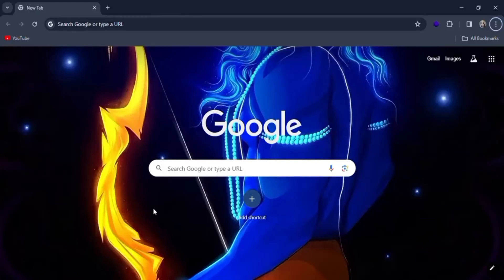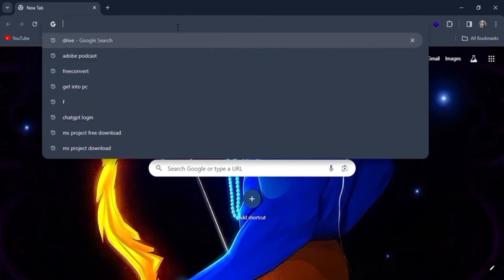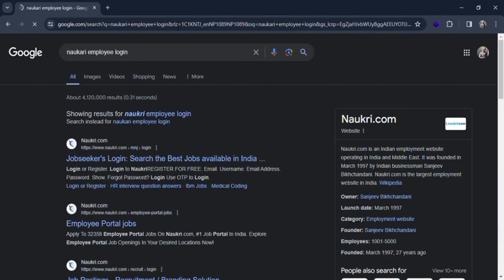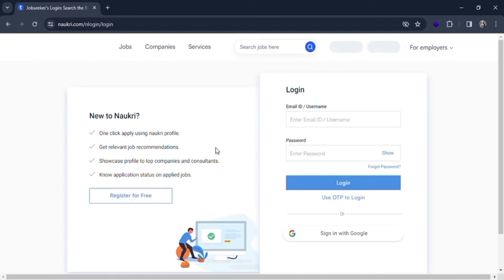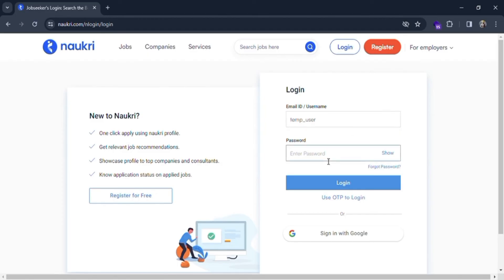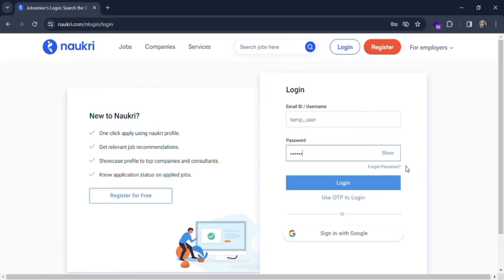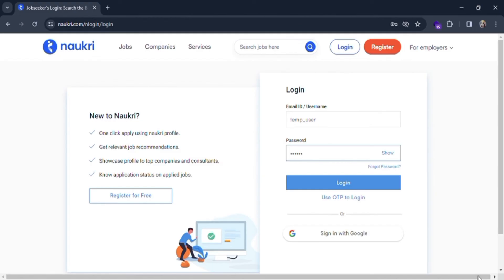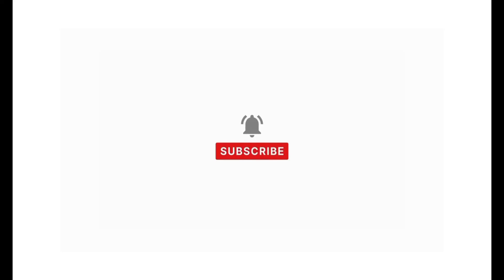How to Login in Naukri Employee Portal in 2024 | Sign Into Naukri Employee Portal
In this video, we'll explain how to log in to the Naukri Employee Portal in 2024. Whether you're a new or existing employee, accessing your Naukri account is straightforward. Watch now to find out how to log in to your Naukri Employee Portal!